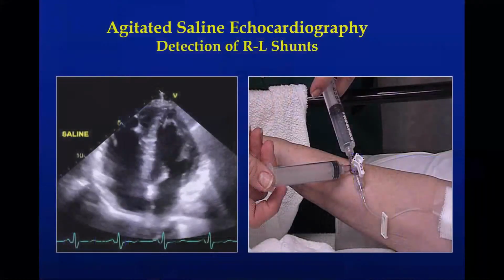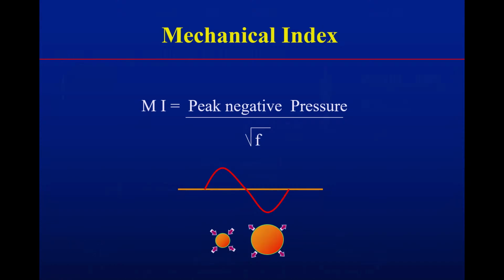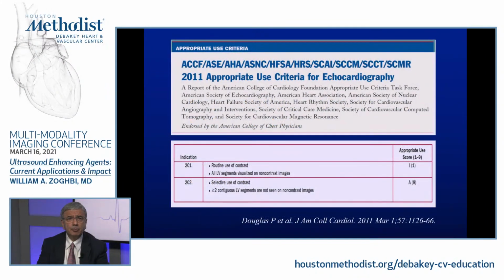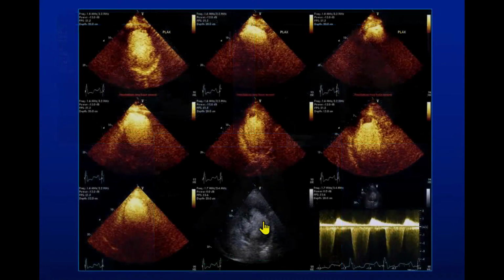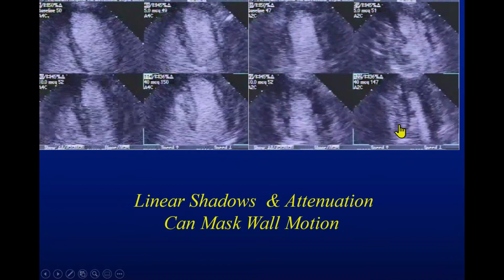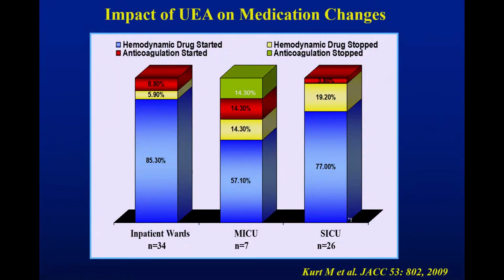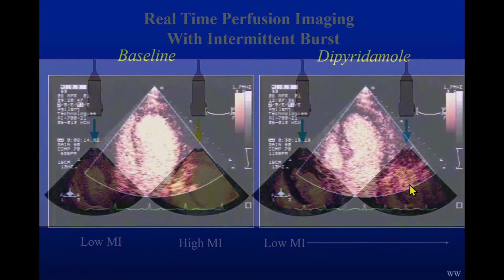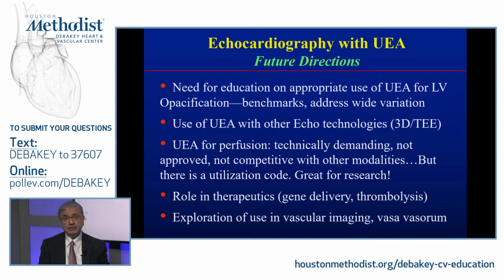Ultrasound Enhancing Agents: Current Applications and Impact (William A. Zoghbi, MD) March 16, 2021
LIVESTREAM RECORDING

“Ultrasound Enhancing Agents: Current Applications and Impact”

Houston Methodist DeBakey Heart & Vascular Center, Multi-Modality Imaging Conference featuring William A. Zoghbi, MD as he discusses, "Ultrasound Enhancing Agents: Current Applications and Impact".

Speaker:
William A. Zoghbi, MD, FASE, FAHA, MACC
Elkins Family Distinguished Chair in Cardiac Health
Chair, Department of Cardiology, Professor of Cardiology